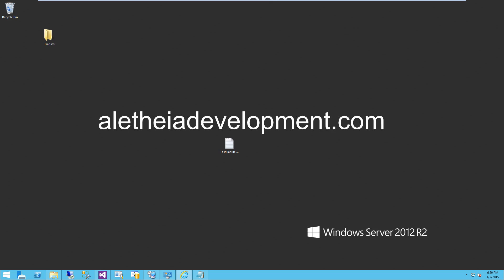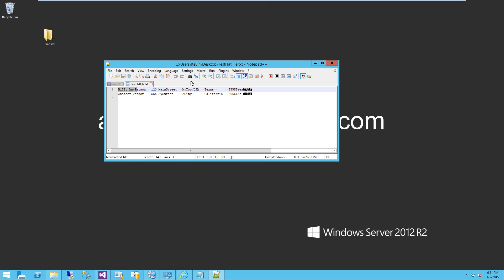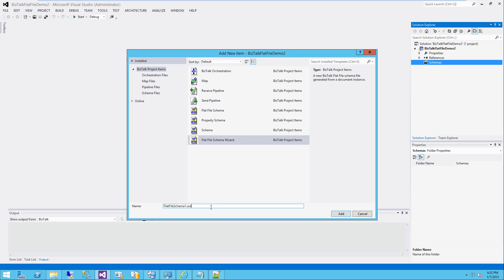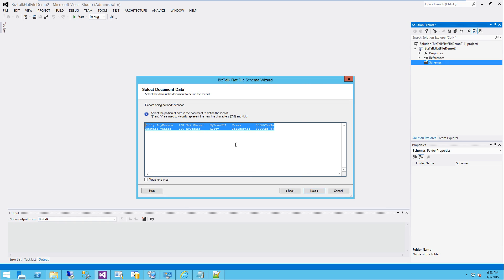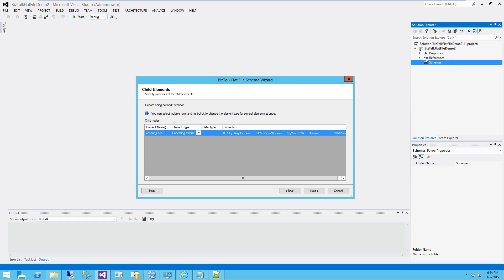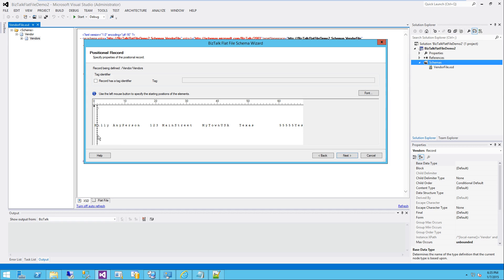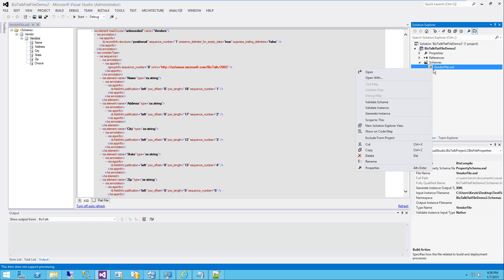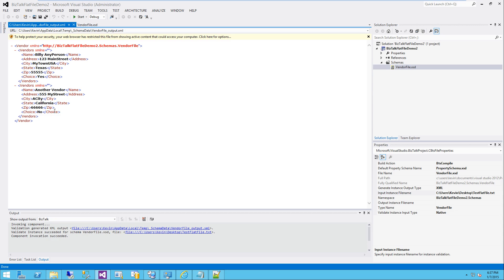Create Relative Position Flat File Schema in BizTalk 2013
You might have a file that could have been generated by any number of systems, need to parse this in such a way that BizTalk understands and can work with it. In all cases that is going to be XML. Your flat file schema is essentially instructions on how BizTalk and is going to parse and then convert this flat file into XML, as well as serve as a formal definition of how this XML should be structured. These schemas are useful when you are defining a a receive or send pipeline. You will need to use a flat file disassembler or assembler respectively.